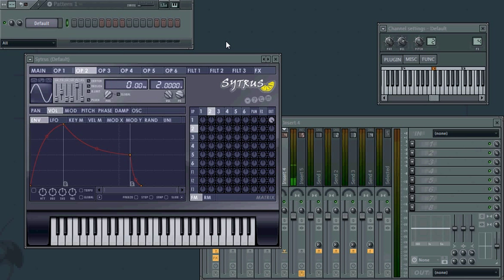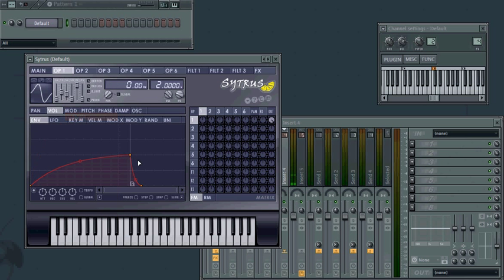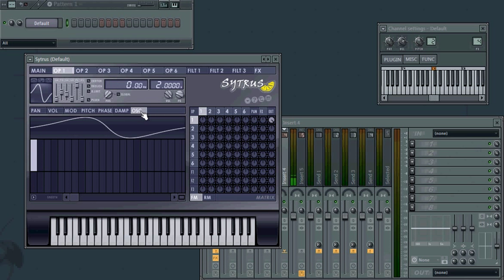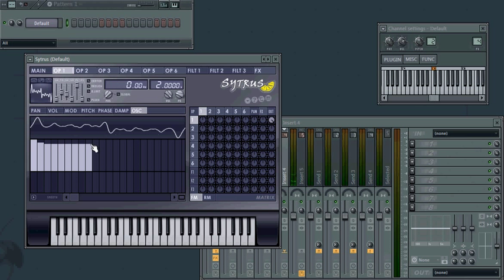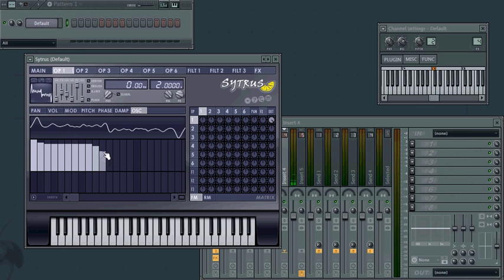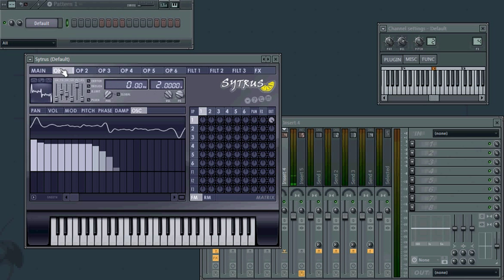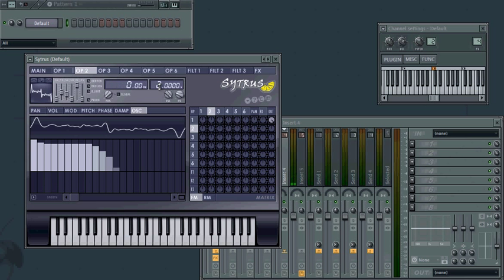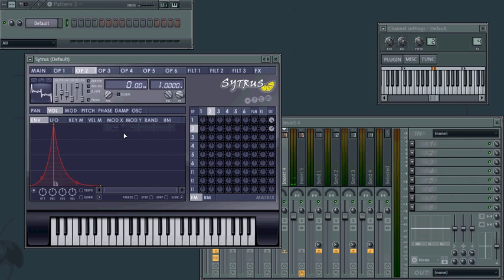Erf's Using Sytrus Episode 2: Accordion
In this tutorial we'll create an accordion from scratch.  We do more with the harmonic editor as well as some easy volume envelope modifications.